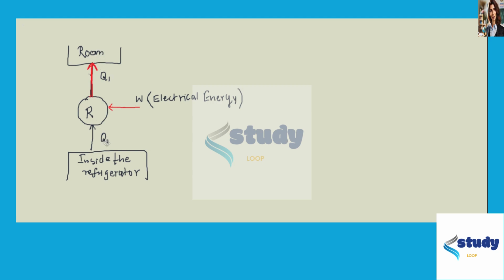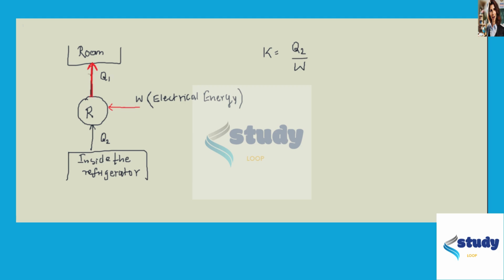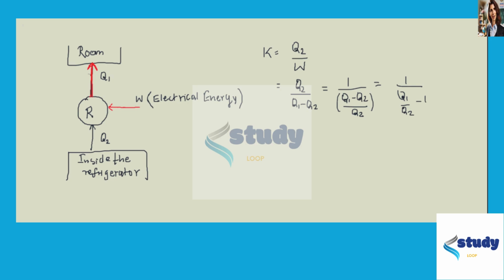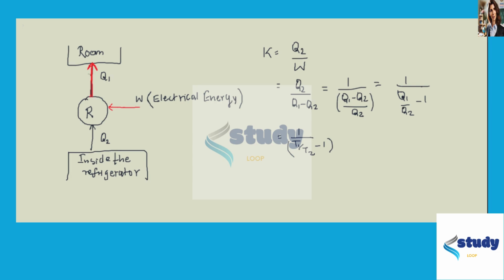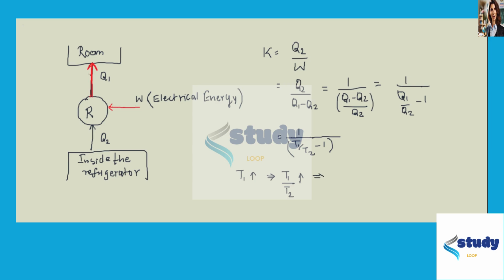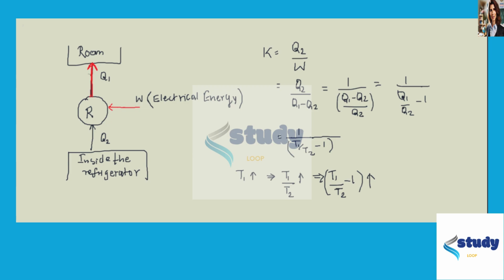[Physics] Strictly speaking, why will a refrigerator that contains a fixed amount of food consume m